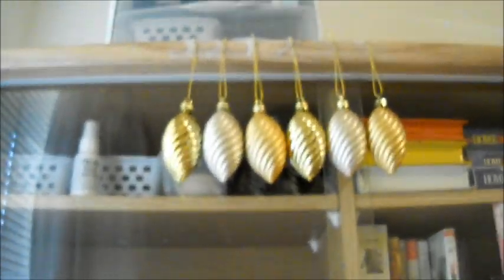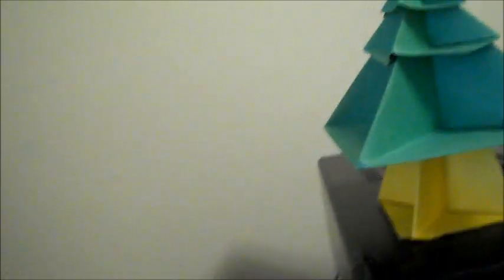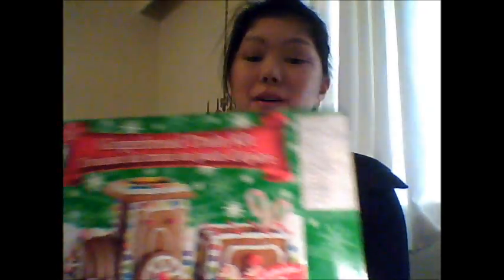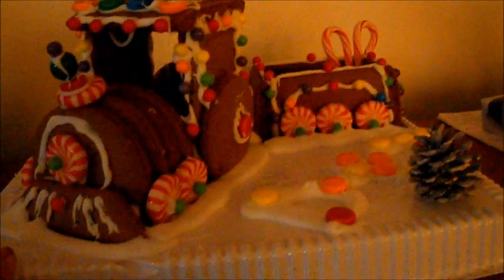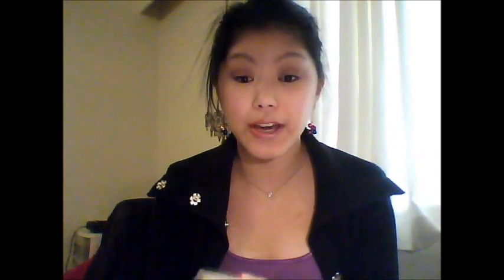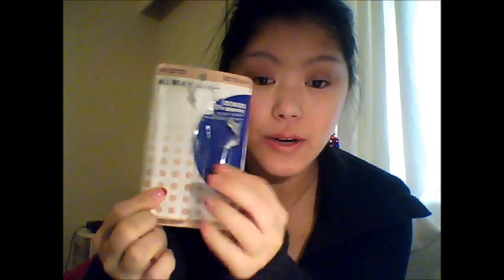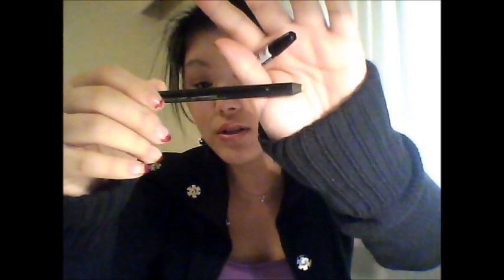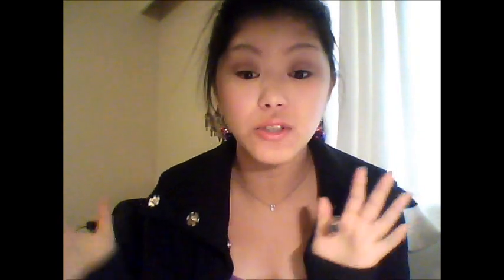Christmas Vlog #2 - Update Christmas Decorations, Gingerbread Train, Mini Haul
OPEN ME!!

COUNTDOWN TO CHRISTMAS!

xoxo
GLOSSette